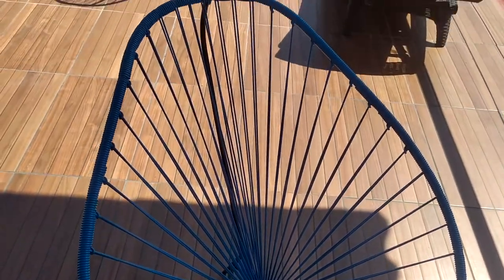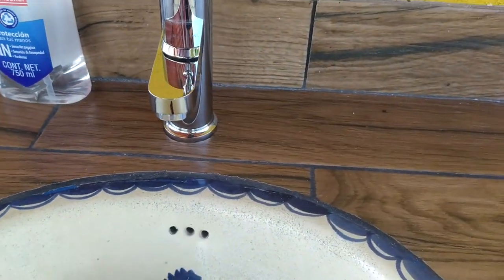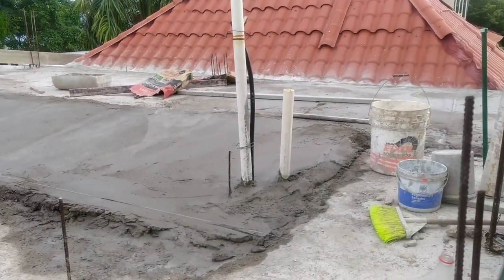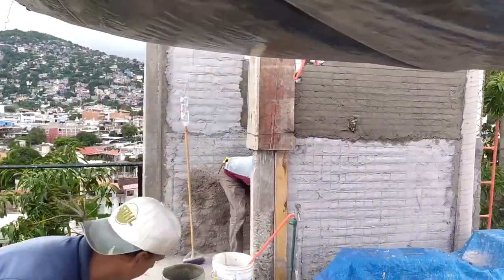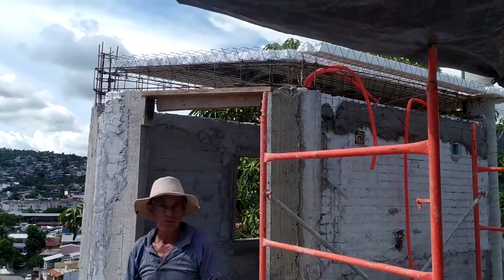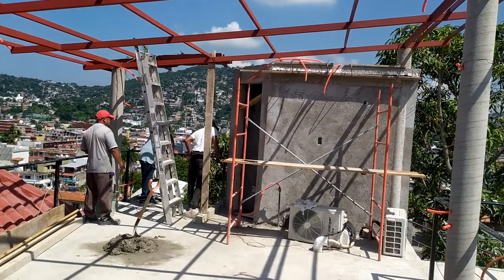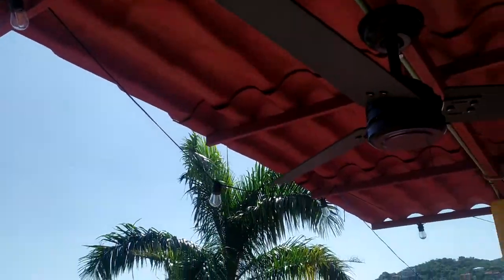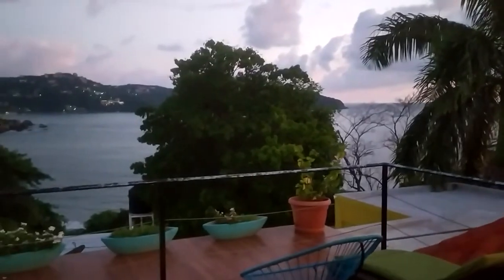Building Our Mexican Rooftop Patio: 360degree views!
Interested in our Rental Properties or Services? Visit zihuatravels.com

Enjoy our videos? Then please consider buying us a beer by clicking

Become an AirBnb Host and get $25 for signing up

The Best Credit Card for Travelers: Want 60,000 points worth $900 in free travel? Learn more and sign up for a Chase Sapphire Reserve Credit Card
It’s our favorite card for traveling and here are a few reasons why: Complimentary airport lounge access at over 1,300 lounges, no foreign transaction fees, 3 times points on travel and dining, free Global Entry or Nexus Fee Credit of $100 every four years, Travel Protection, Roadside Assistance, and much, much more!

The Best No Annual Fee Credit Card for Travelers is the American Express Hilton Honors. Learn more, and earn 80,000 points (good for between 1 and 8 free nights at Hilton properties) by signing up

Please consider supporting our Nonprofit by donating at GlobalImpactHomes.org
Or by purchasing a t-shirt, tank top, sweet shirt or long sleeve shirt